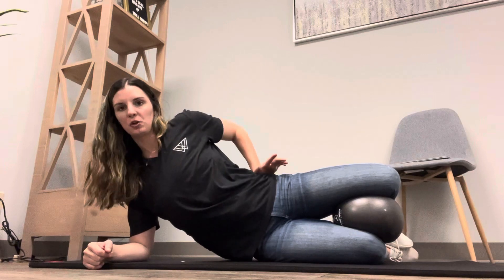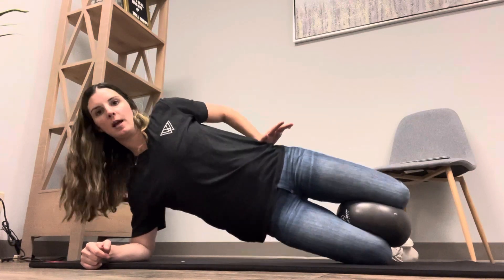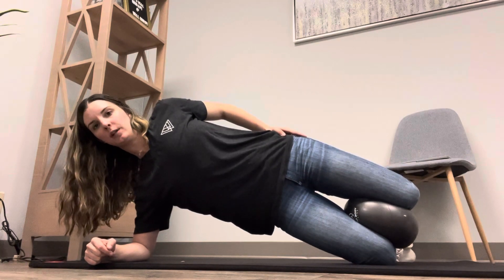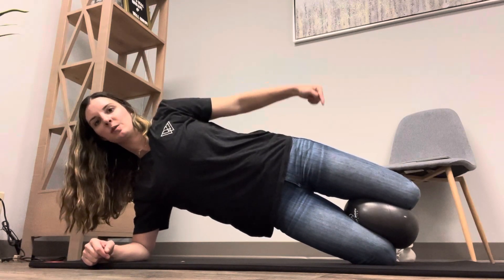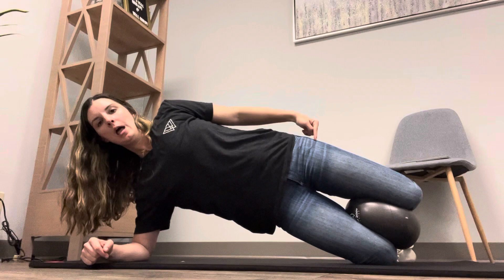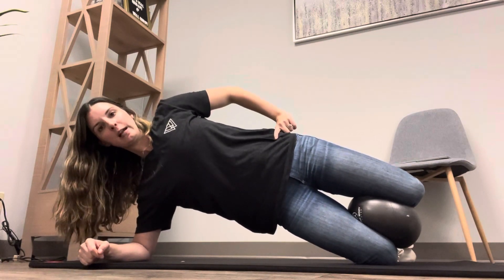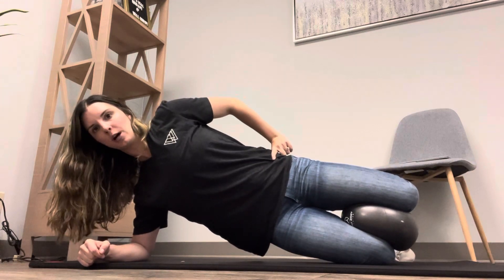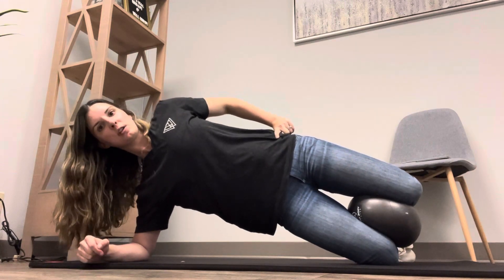Side plank modified with ball squeeze